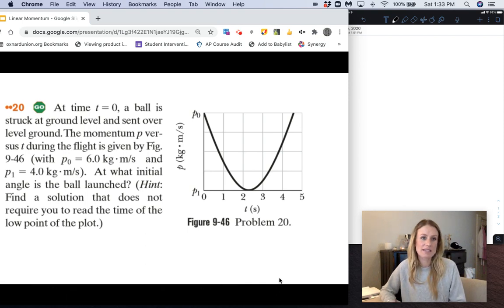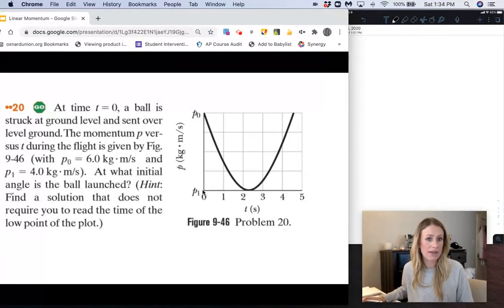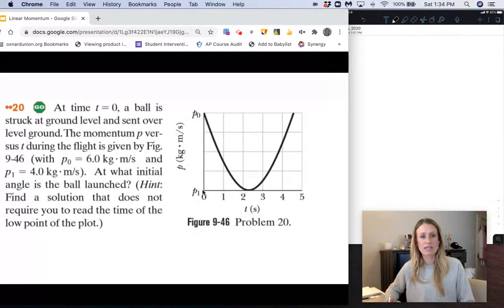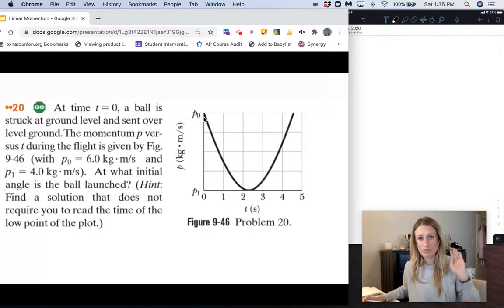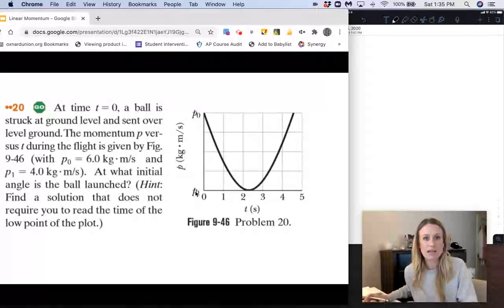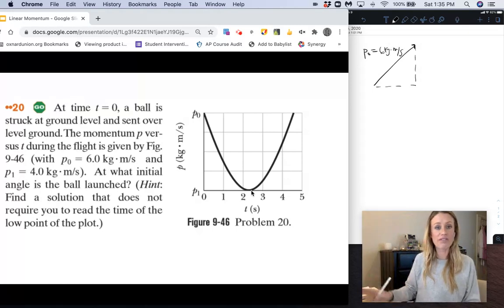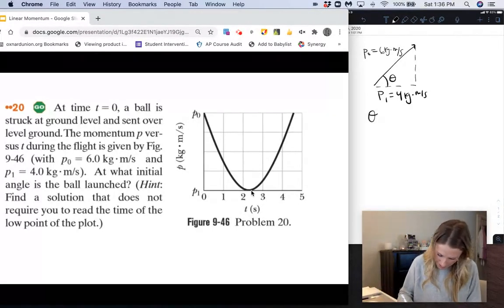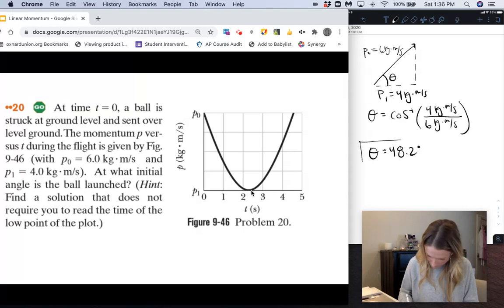Momentum Example 3